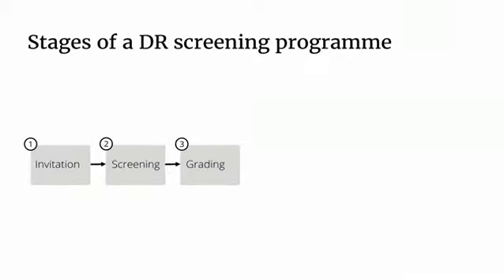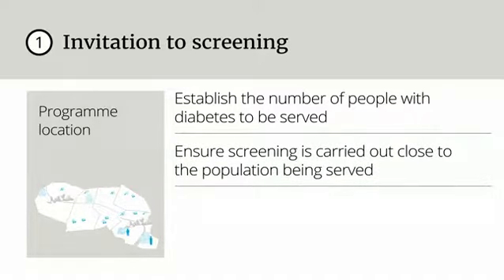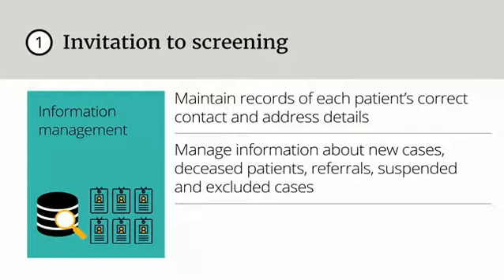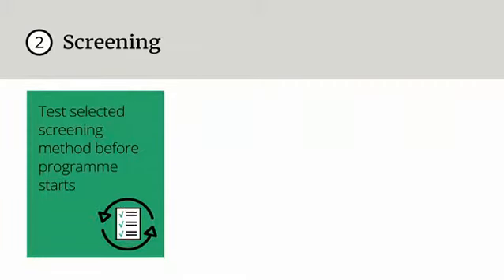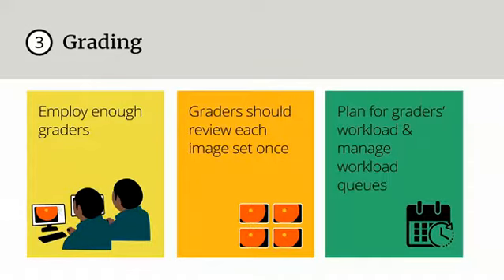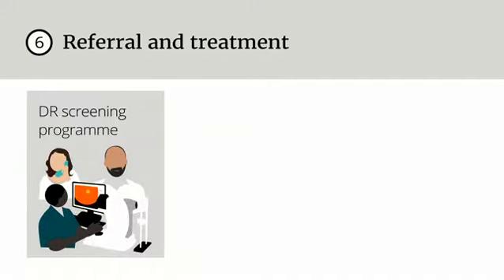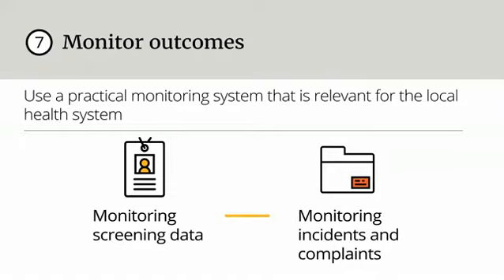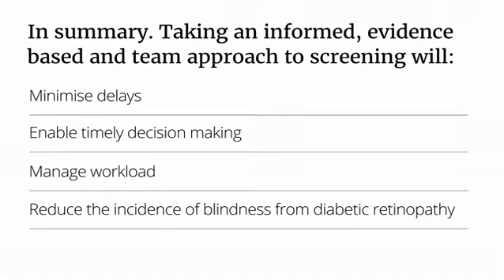Setting up screening Practical issues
Implementing screening and treatment for diabetic retinopathy has been shown to be effective, and cost-effective, with much of the evidence from resource-rich settings.